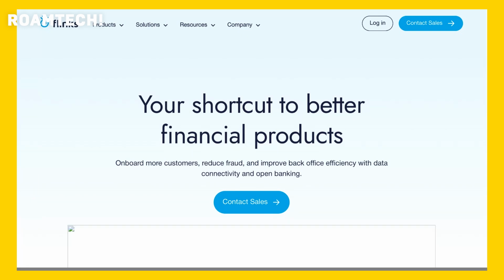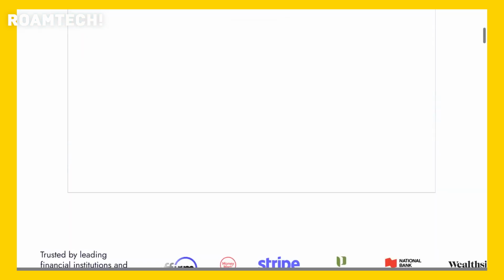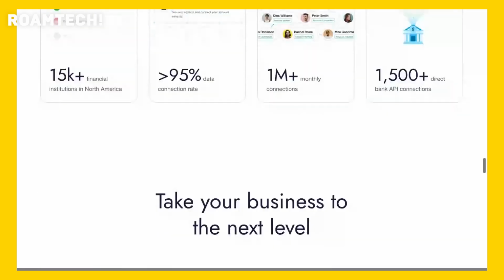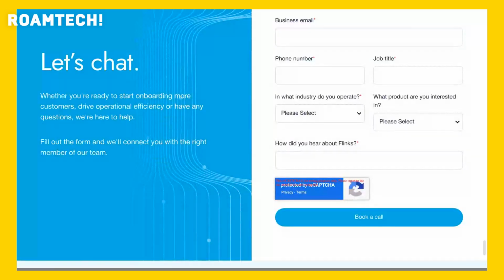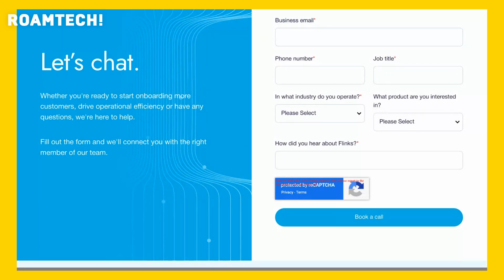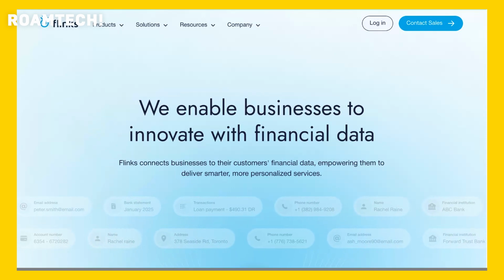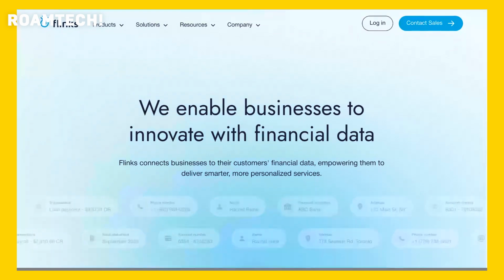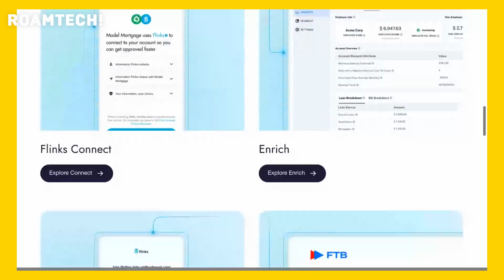Flinks Financial Data API Review | My Usage Experience